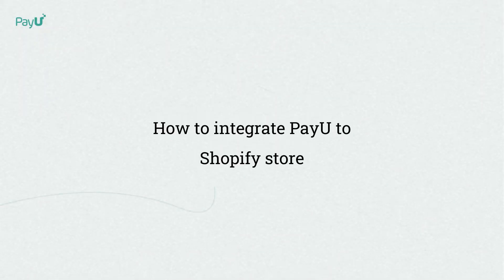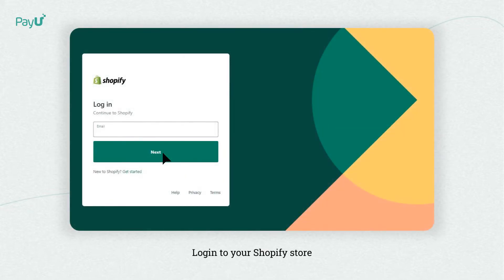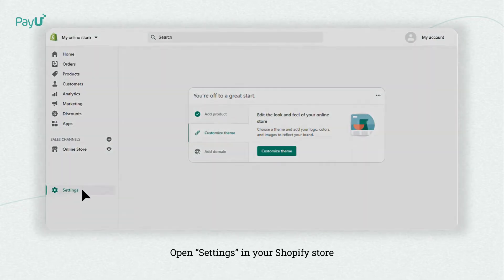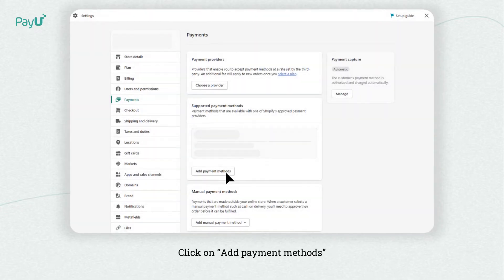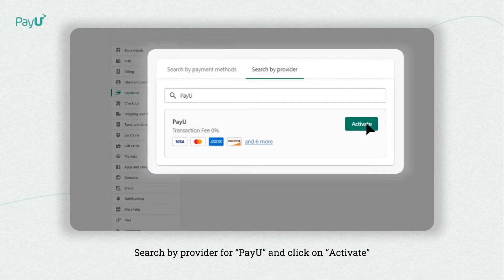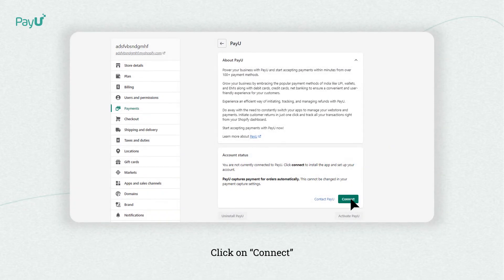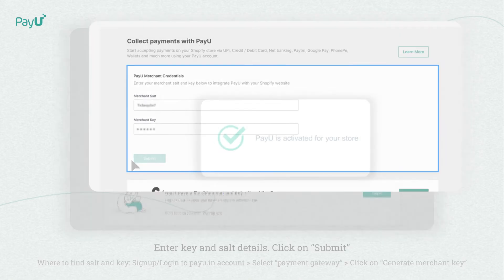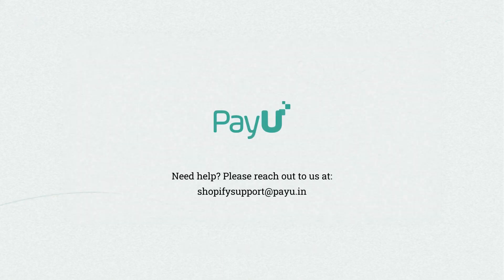Steps to integrate PayU from your Shopify dashboard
Watch this video to know the key steps involved in integrating PayU into your Shopify store. With PayU & Shopify integration, you can easily accept payments from your customers via PayU Payment Gateway at the checkout page.